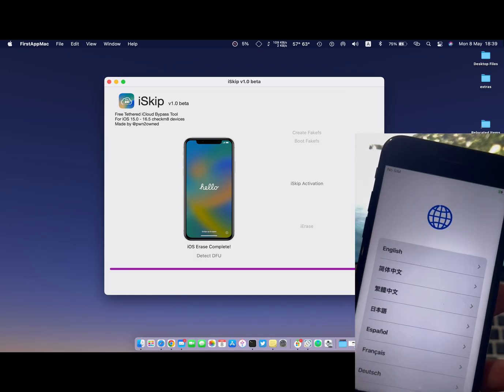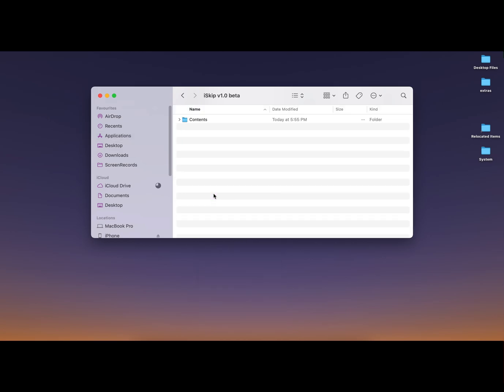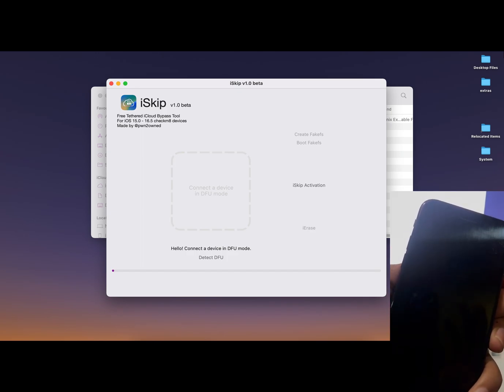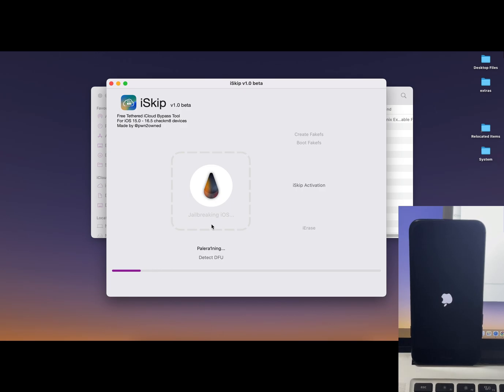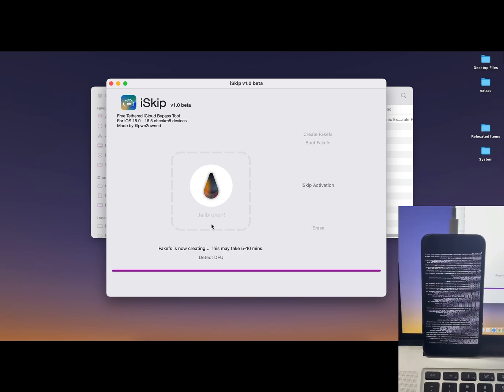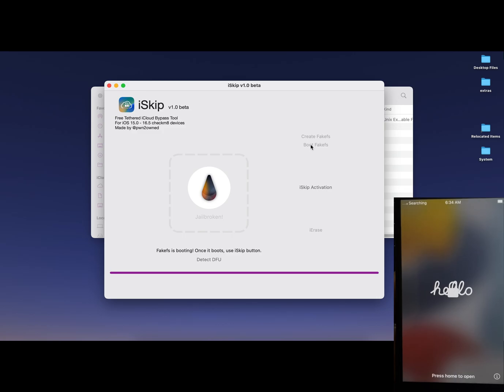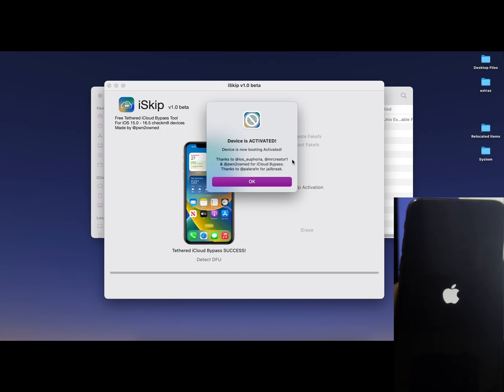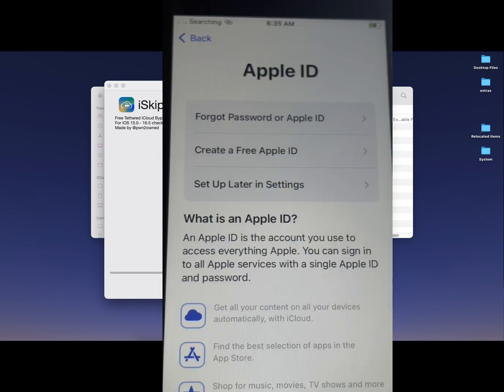Free icloud bypass ios 15 and 16 - All checkm8 Devices - Free Tool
Hello Everyone, Welcome to Next Solution.
I shared tips, tutorials and tech solutions on this channel.
Most of my content is about iOS jailbreak.

Check out other Amazing Content.